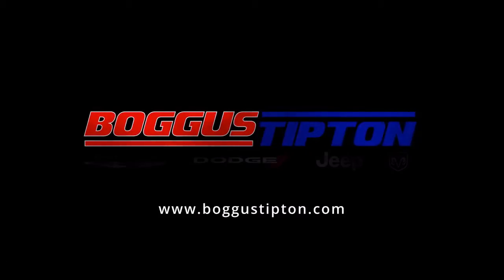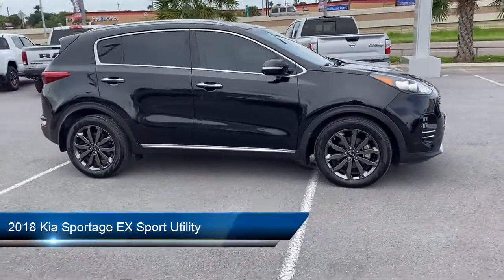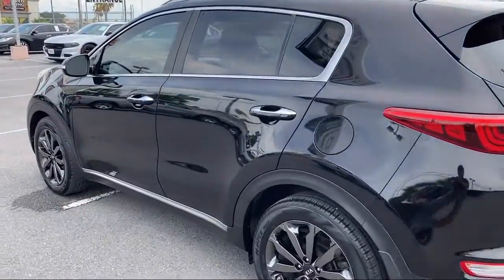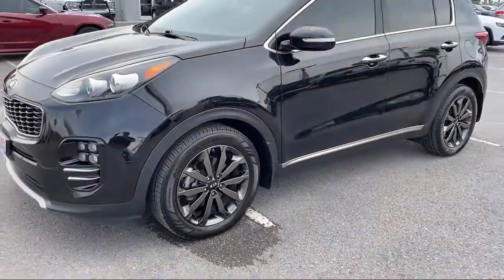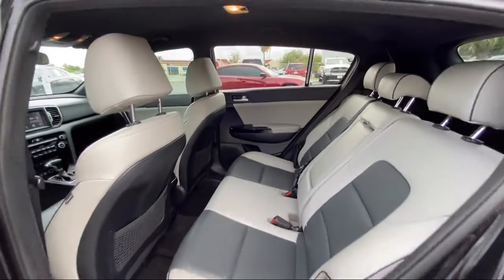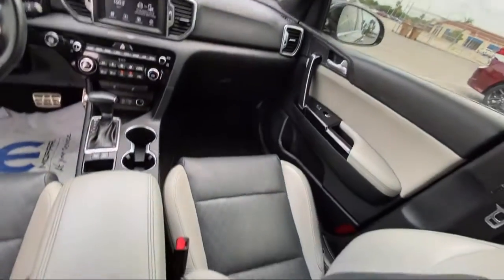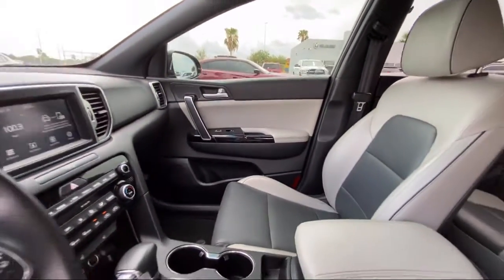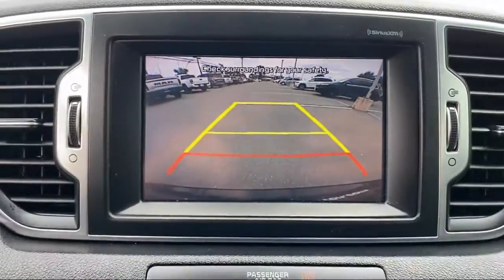2018 Kia Sportage EX Sport Utility Brownsville Harlingen McAllen Weslaco Port Isabel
2018 Kia Sportage EX Sport Utility Stock Number: 7397548 Vin:KNDPN3AC9J7397548.

Boggus Tipton
2101 Central Blvd.